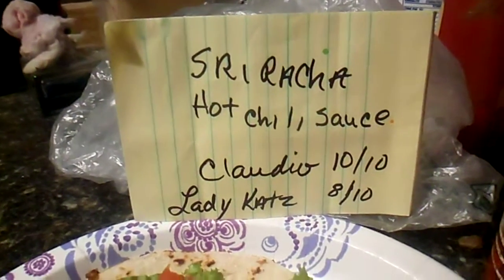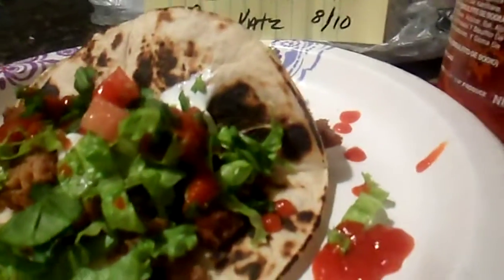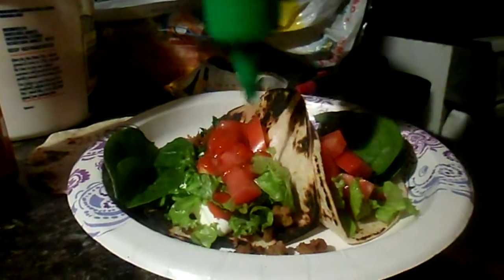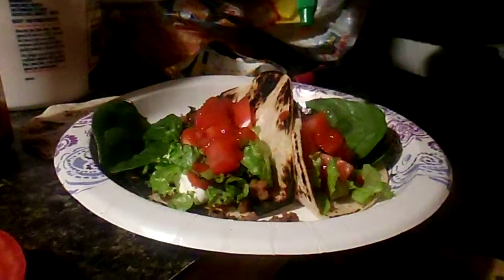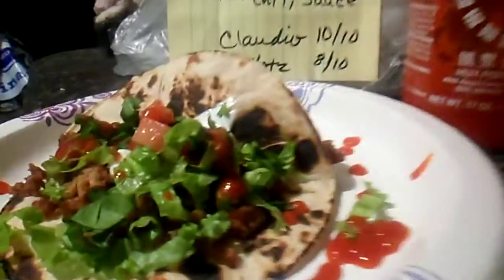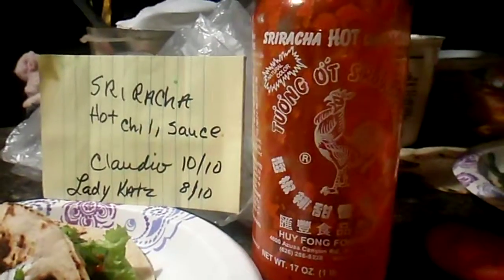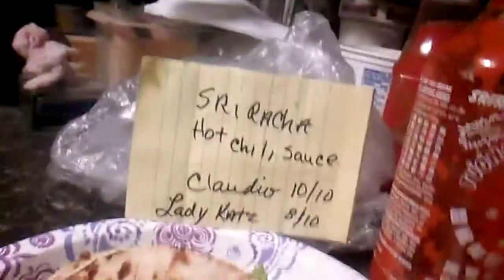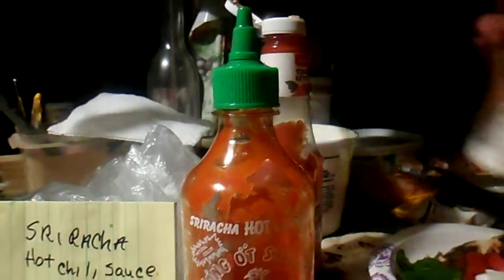sriracha yep yep - OurReviewZZ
we all know it we all can not live with out this in your frig .hot and always on the mind. recycle that battle guys and gals